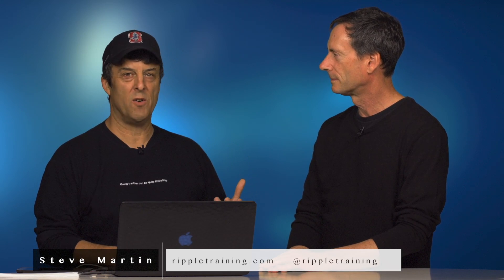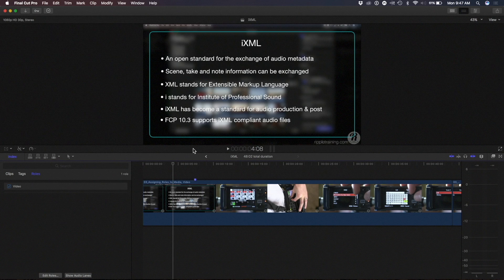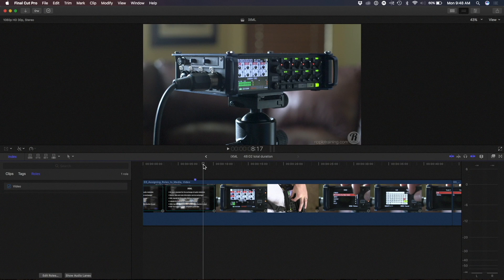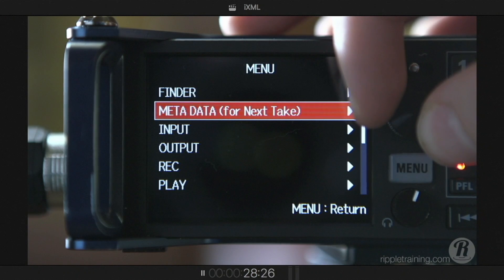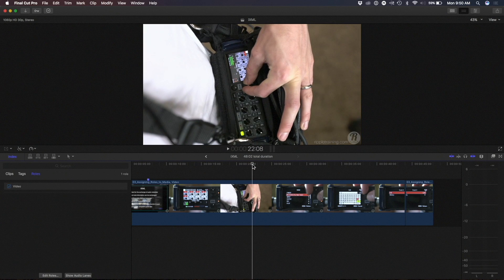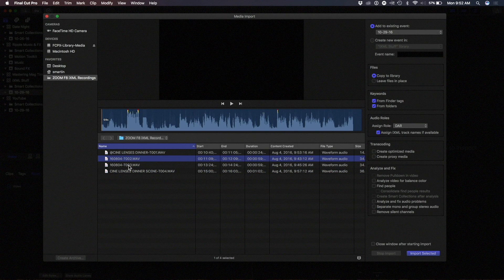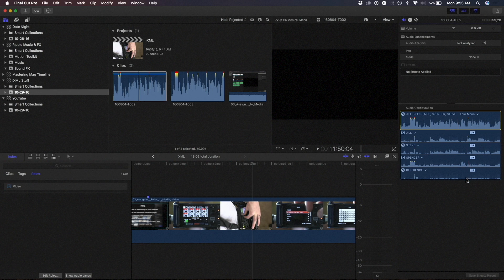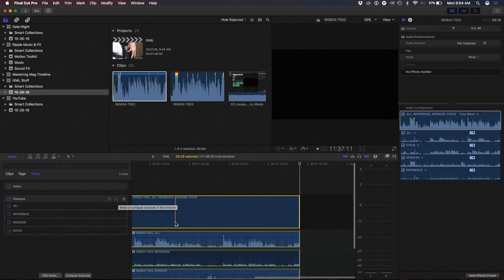MacBreak Studio Ep 384: Importing iXML into Final Cut Pro X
In this episode, Steve showcases the Zoom F8 audio recorder and it's ability to record iXML data that can be read by Final Cut Pro 10.3.